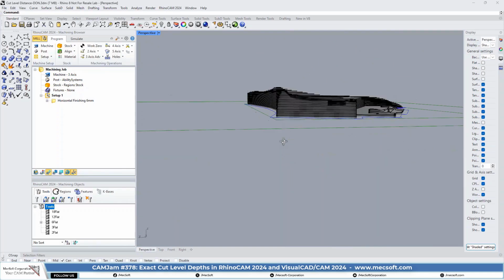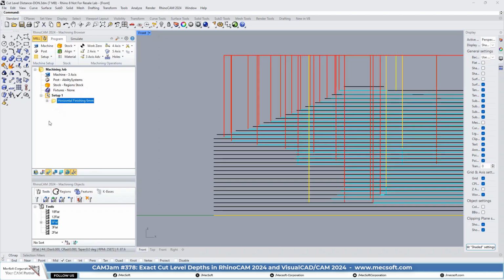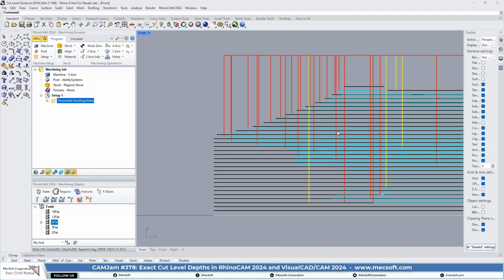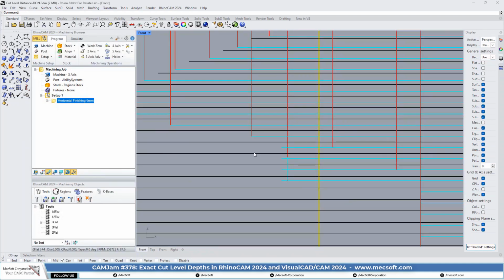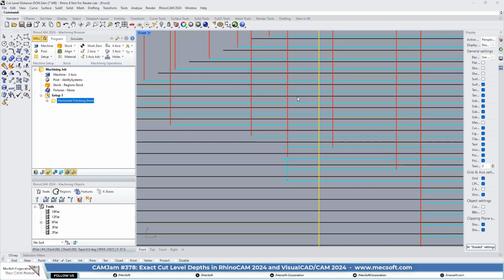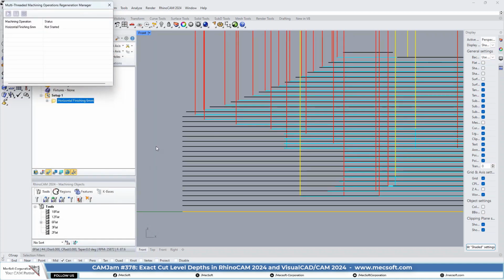Cut Depth Enhancement in MecSoft CAM 2024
Watch this video to learn about the new Cut Depth enhancement in MecSoft's 2024 versions of its CAM CNC machining plugins. (Get more resources Enjoy!